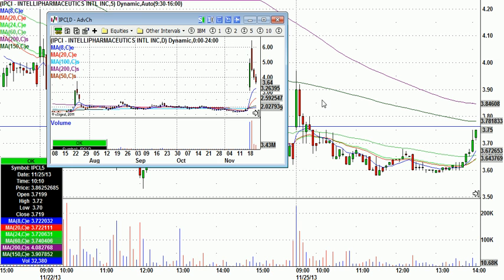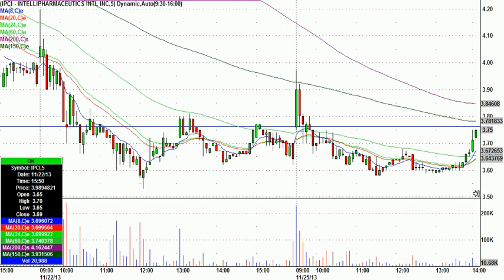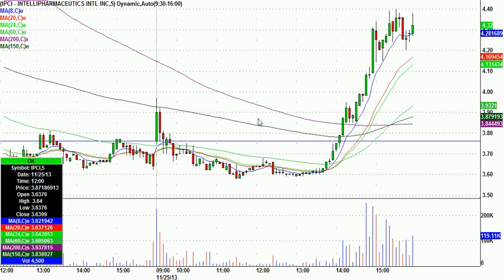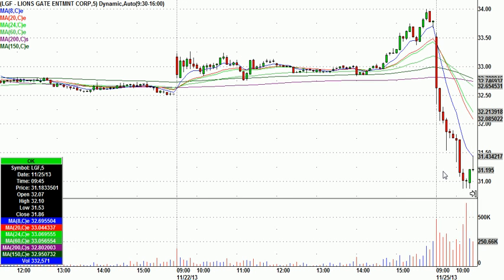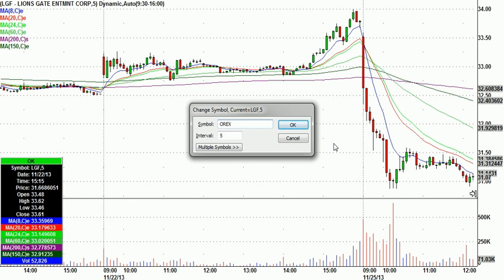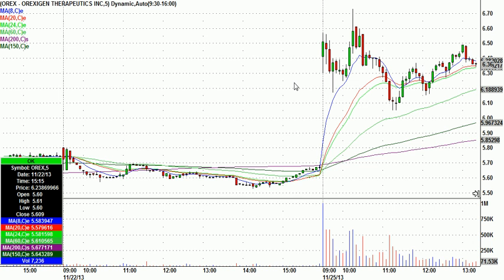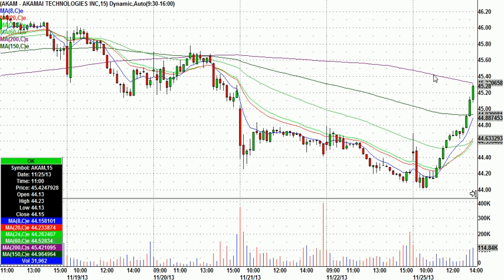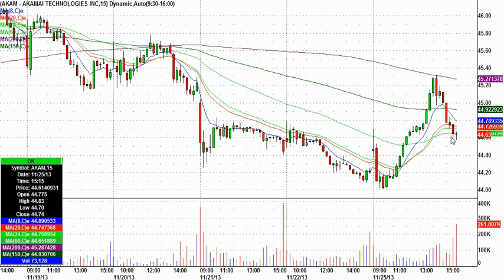Greatstockpix.com Highlight Video From November 25th